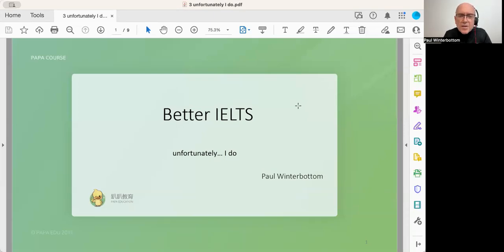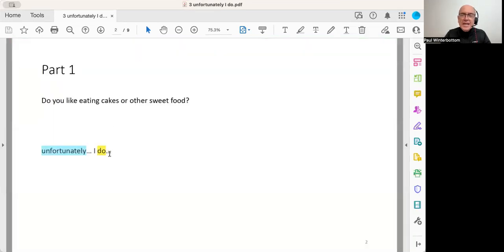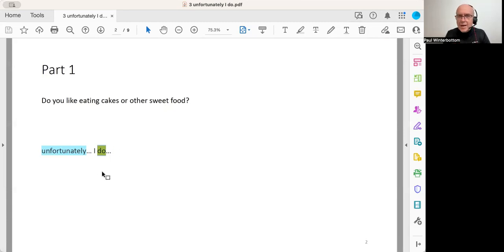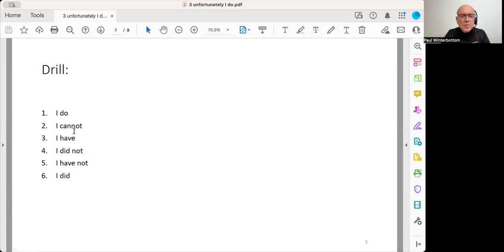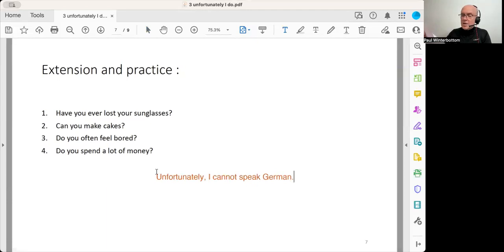L3: IELTS Speaking Class: Expression: unfortunately... I do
@betterIELTSspeaking : Short daily classes with one expression every day to improve your result in the IELTS Speaking exam. Practice the expression by using the drill in the class video - speaking aloud and copying me. There is a new expression every day - Monday to Friday. A review of the week on Saturday. And a piece of general advice on the Sunday. Each day is self-contained. You can look back (but do not need to). The important thing is to practice the expression enough, so that you can use it easily in the exam! Short classes every day – focus your practice on quality rather than quantity.

All the language is totally natural spoken English. I am British, a graduate of Oxford University, an ex IELTS examiner, and have been teaching for a long time. I hope you find it useful.

You can also access the material on a web based app you can add to your phone / iPad using this link: